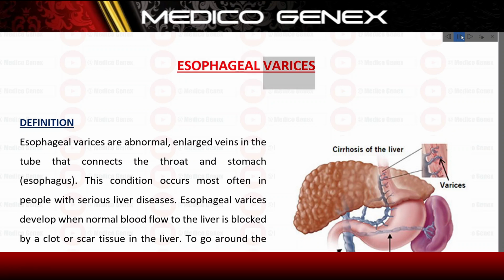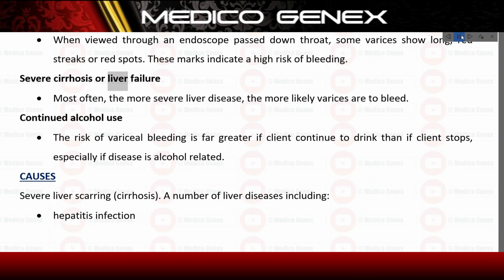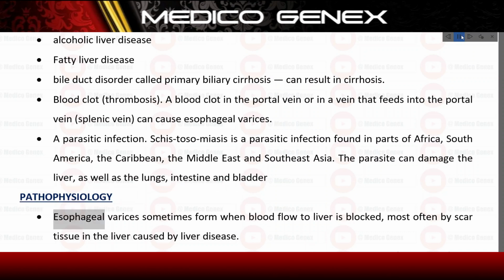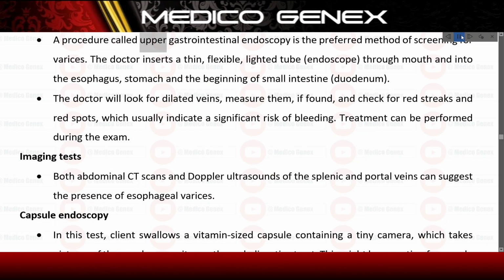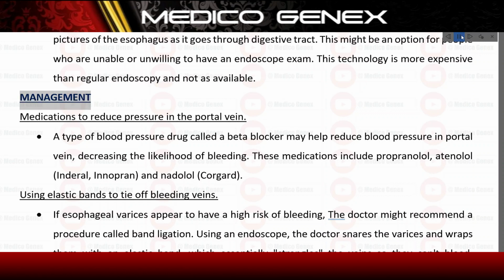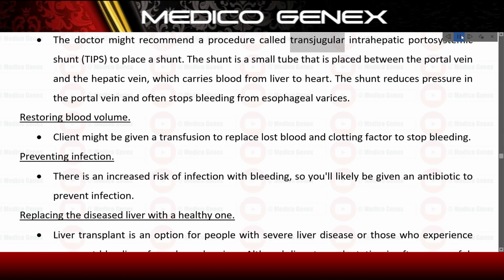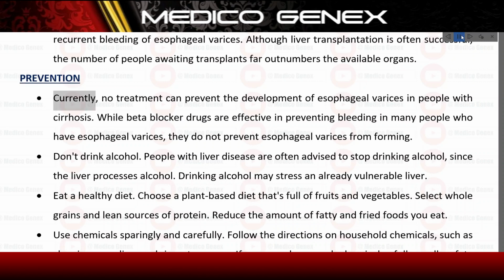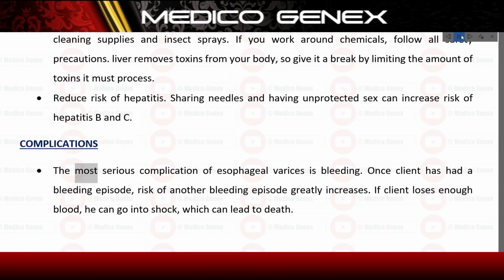ESOPHAGEAL VARICES 👩‍⚕️ CAUSES OF ESOPHAGEAL VARICES🚑 SIGN & SYMPTOMS OF ESOPHAGEAL VARICES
Hello everyone,

About Video:
ESOPHAGEAL VARICES: Esophageal varices are abnormal, enlarged veins in the tube that connects the throat and stomach (esophagus). This condition occurs most often in people with serious liver diseases. Esophageal varices develop when normal blood flow to the liver is blocked by a clot or scar tissue in the liver. To go around the blockages, blood flows into smaller blood vessels that aren't designed to carry large volumes of blood. The vessels can leak blood or even rupture, causing life- threatening bleeding.

head to toe assessment
pediatric nurse
nursing home
nurses day
nursing courses
bsc nursing
nursing